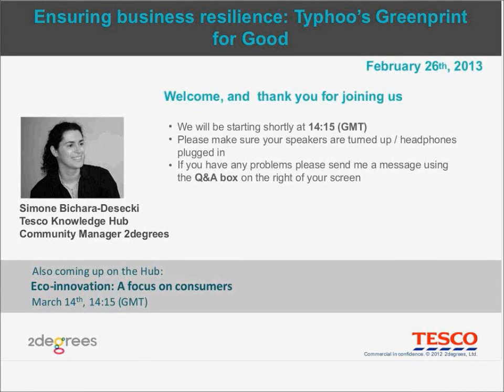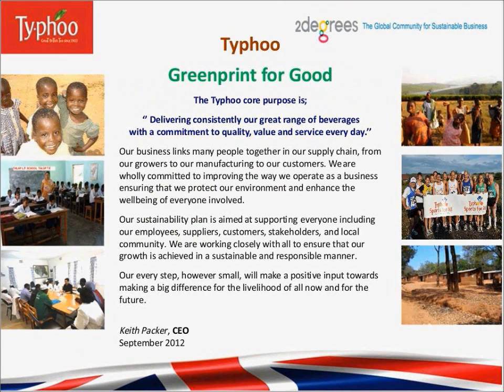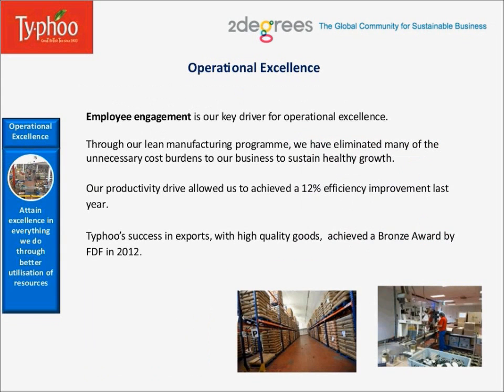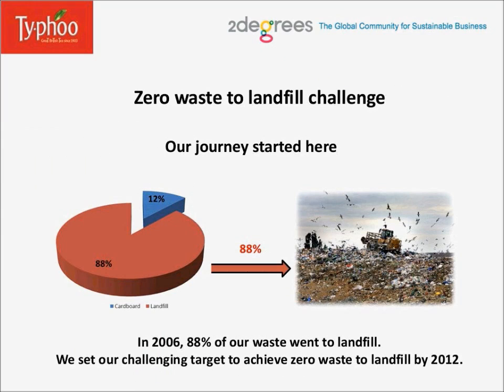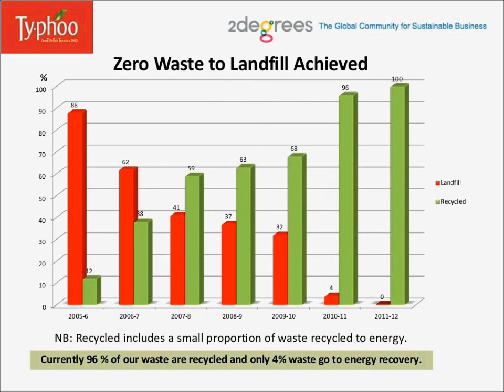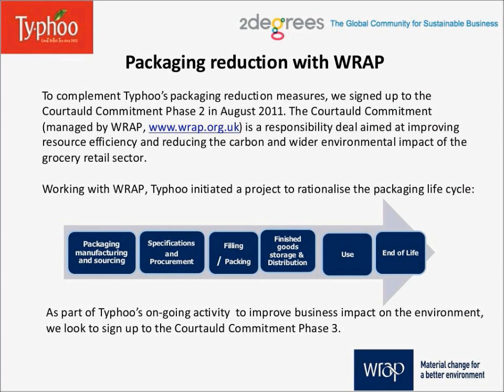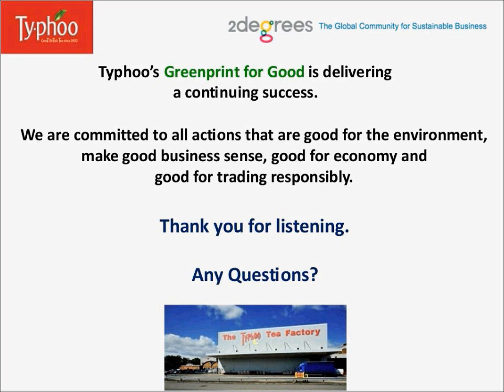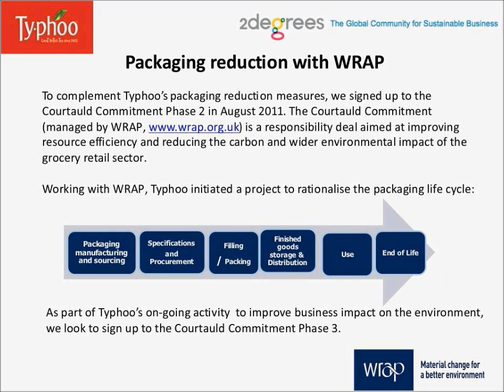Ensuring business resilience: Typhoo's Greenprint for Good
Typhoo's Greenprint for Good: a pragmatic approach for corporate sustainability, improving environmental and ethical performance, and delivering commercial benefits.

Typhoo achieved zero waste to landfill, eliminated 2,000 wooden pallets, avoided 90% CO2 fuel emissions transport; saved 1 million kWh electricity in one year; and achieved 92% less packaging and 97% recycling of all waste.

-Typhoo's Five Pillars: a framework for strategic business and sustainability planning
-Typhoo environmental achievements: zero waste to landfill, eco-pack (92% less packaging), working with WRAP on Courtauld commitment, resource and waste management.

Shah Khan, Group Technical and Ethical Manager, shares insights and advice from Typhoo's journey. Followed by panel discussion with WRAP.